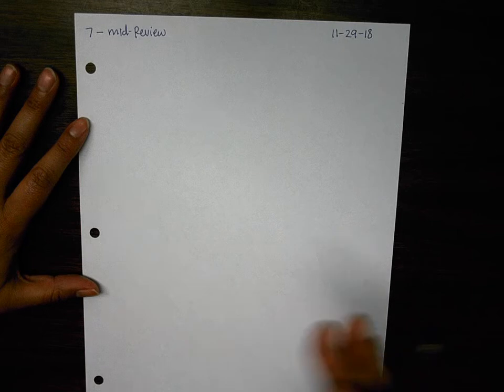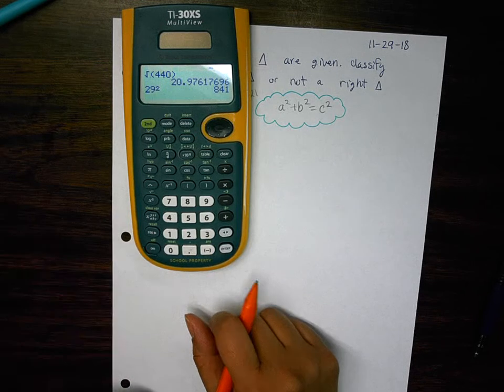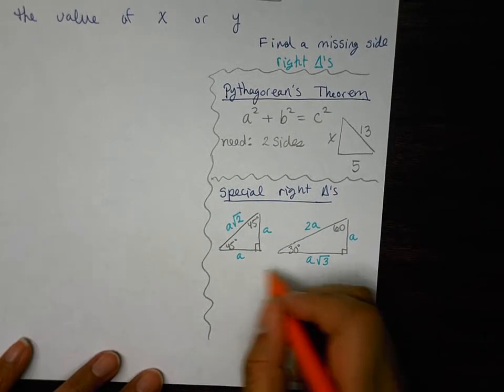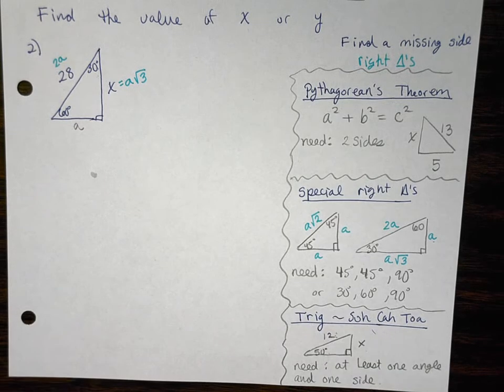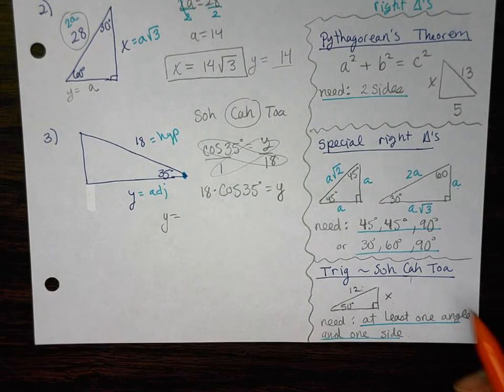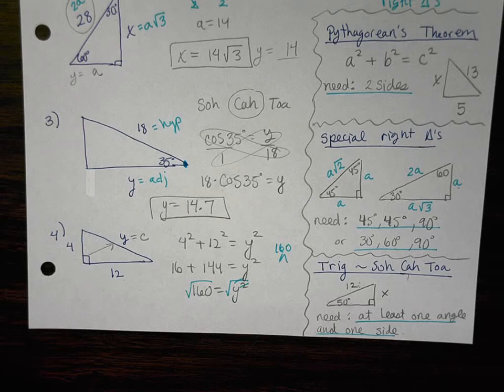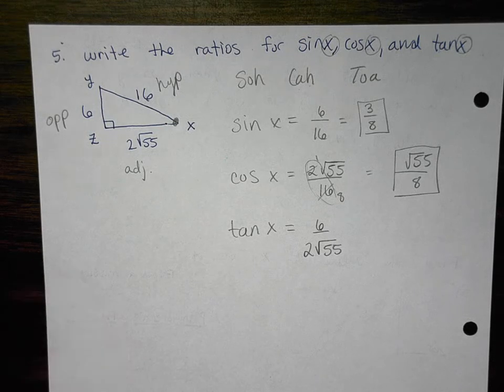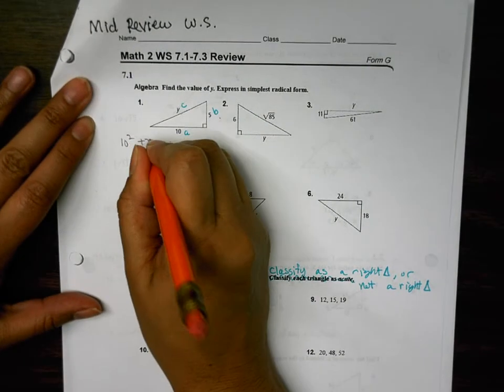Math 2 Notes 7.Mid-Rev